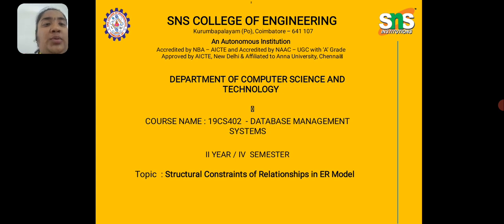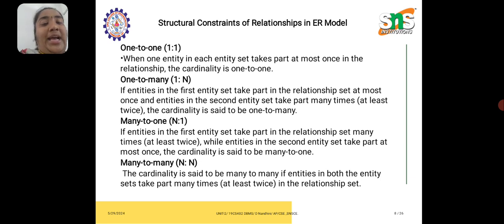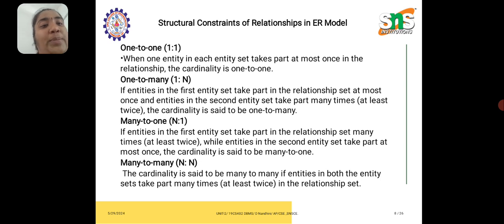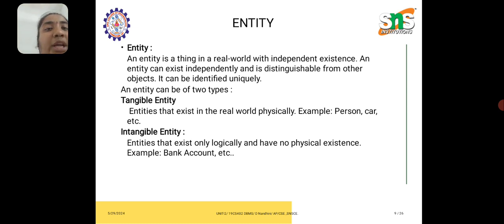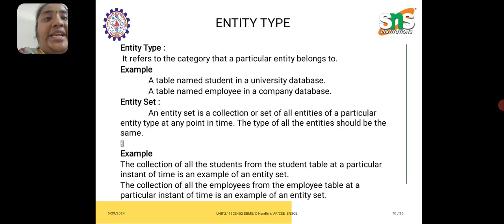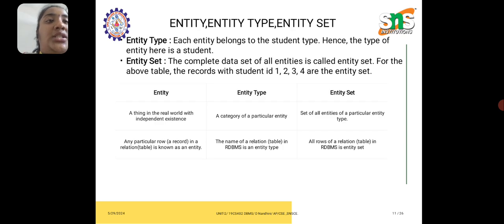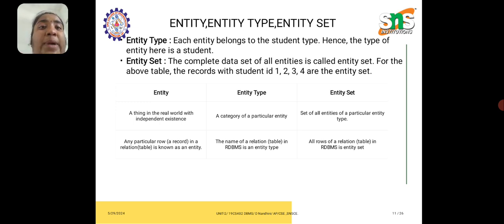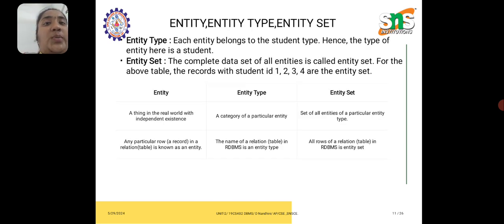NANDHINI D|ENTITY IN DATA BASE|SNSINSTITUTIONS